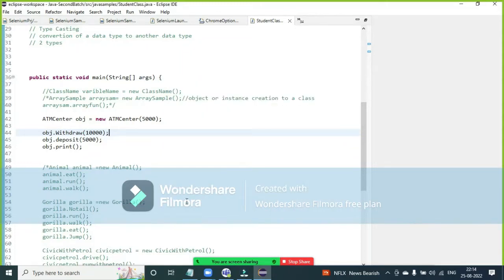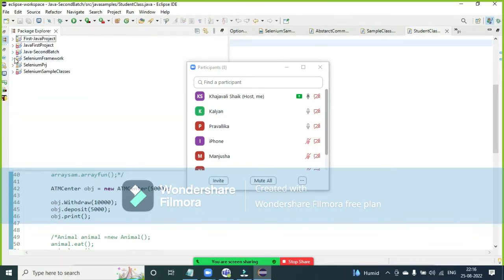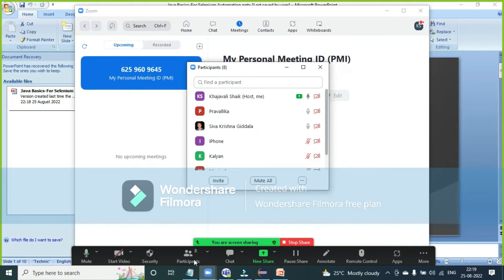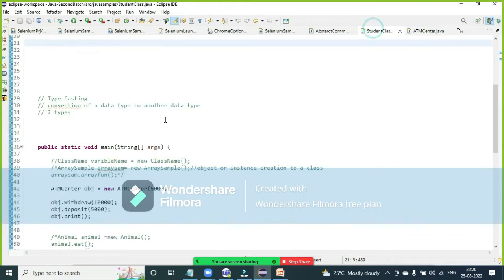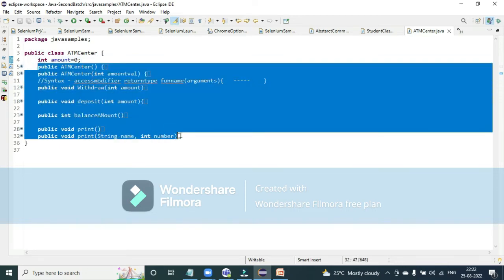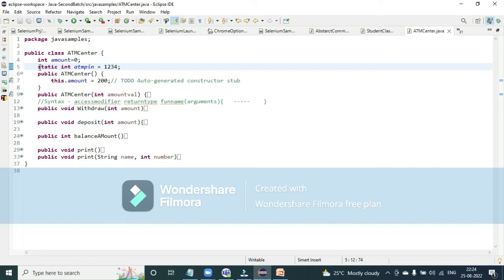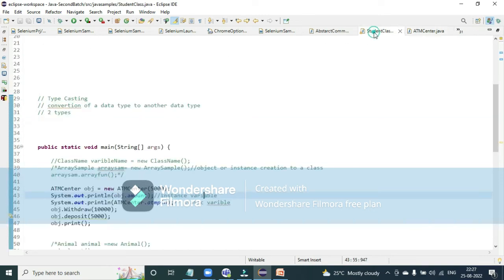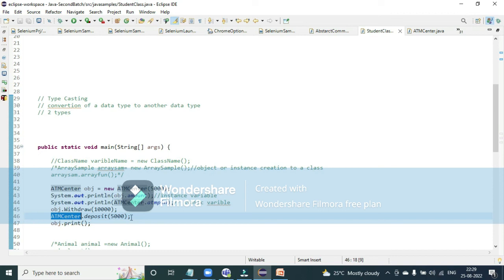Java Functions | Constructors in Java | types of constructors | Method overloading